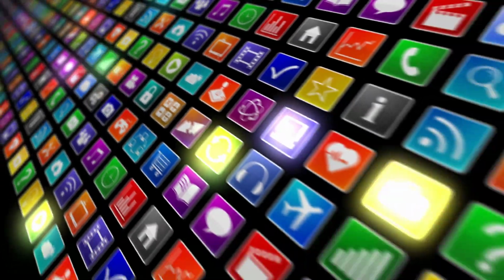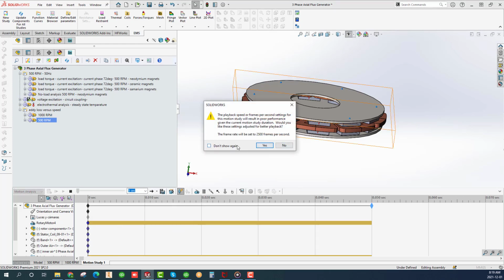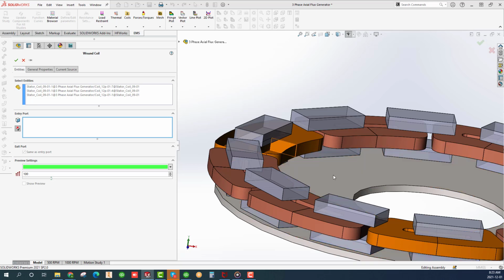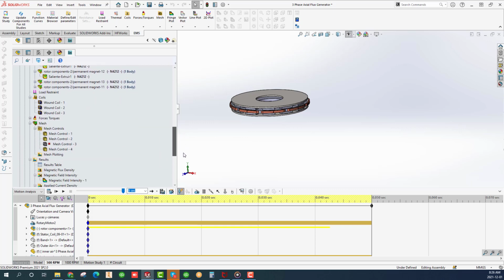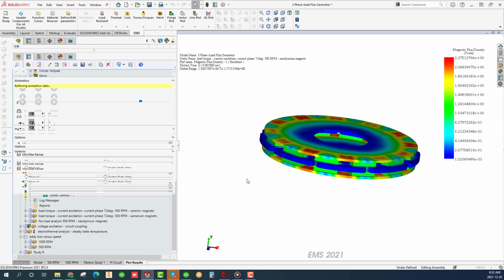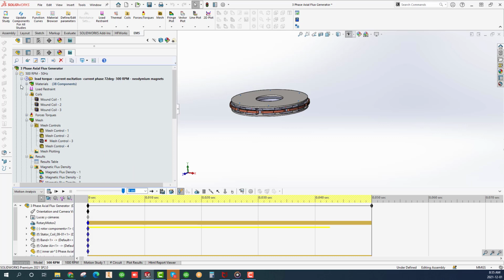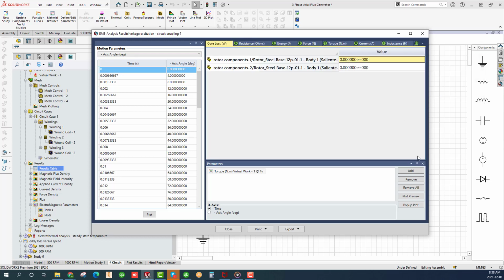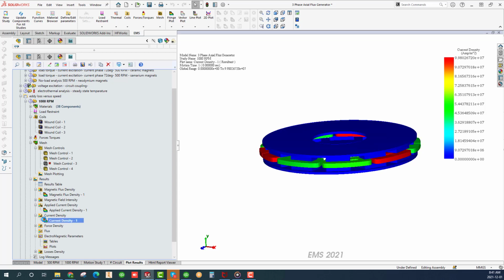[Webinar] - Simulation of axial flux machines in EMS/SolidWorks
Axial flux machines have an overall shorter flux path compared to radial machines. As a result, an axial machine has higher power density, developing 30-40% more torque than a radial machine of equal size. In addition, the windings in axial machines experience less heat.  No wonder, they are experiencing a higher demand in novel applications such as hybrid and electric cars.  However, the design and fabrication of the axial machines are more challenging.

In this webinar, we will show you step-by-step how to use EMS and SolidWorks to model and simulate axial flux machines.  For example, we will show you:
- How to perform a load and no-load analyses.
- How to investigate the impact of magnet types and their arrangements on the performance of the machine.
- How to compute the temperature due to the different losses in the machine.